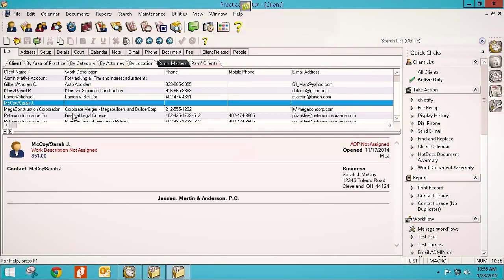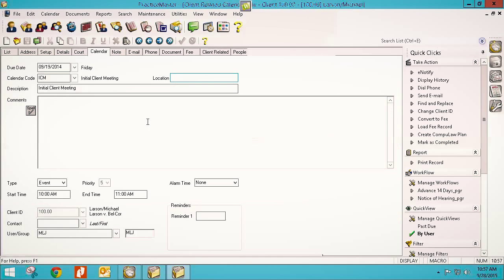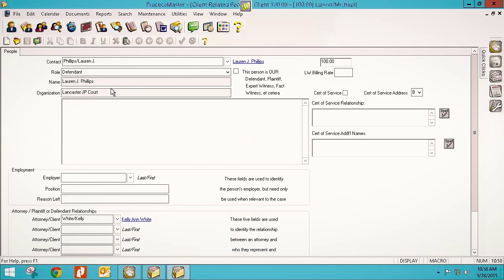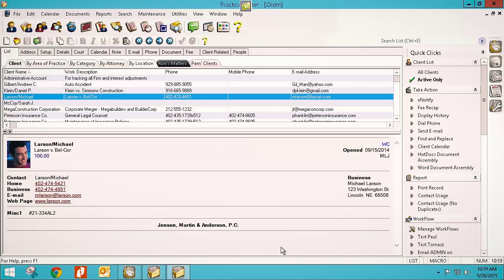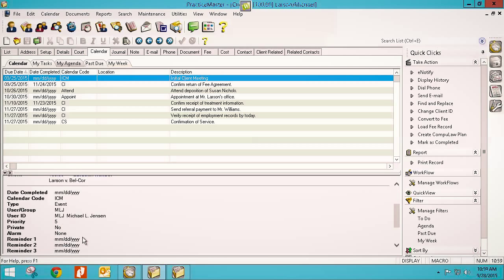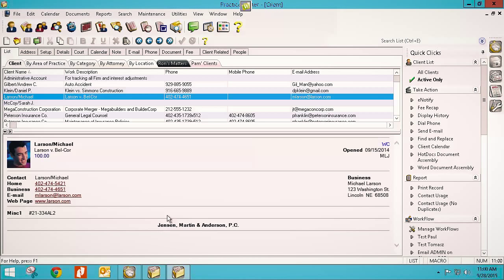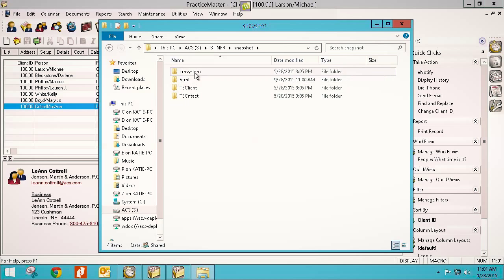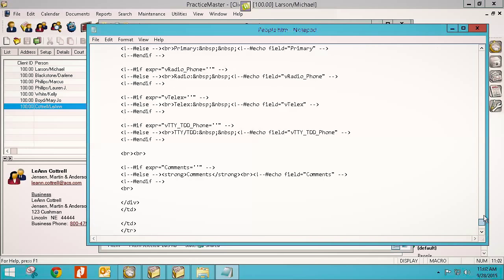Learn how to bring information out with Snapshots in PracticeMaster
PracticeMaster has the ability to display data within lists (client list, contact list, etc.). Not many people know it, but these lists are customizable.

Join Paul as he demostrates the significance of having everything that you need at your fingertips, and as he also touches on our ability to alter these snapshots.